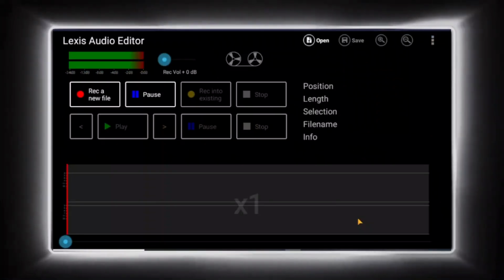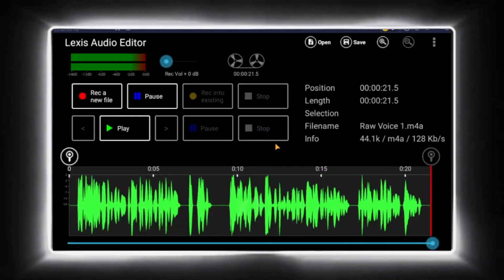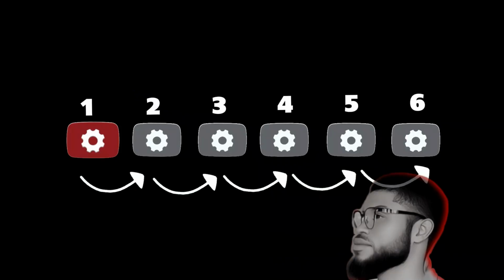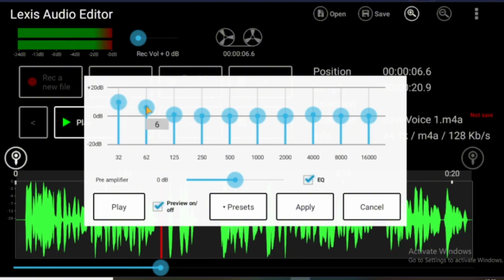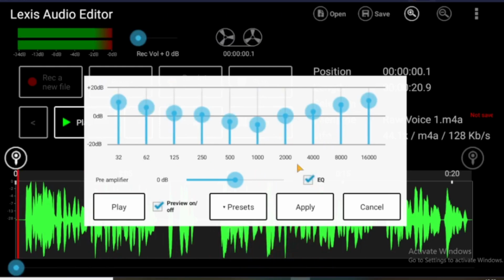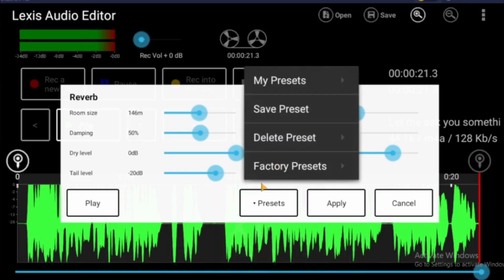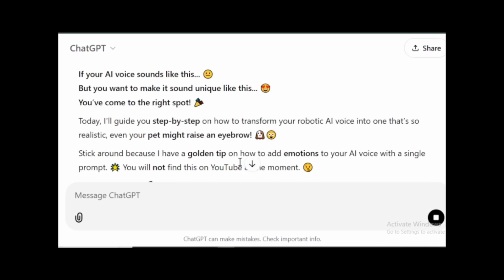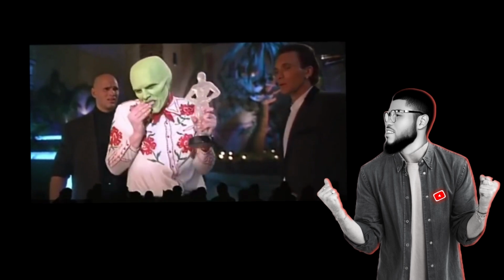How to Edit AI Voice To Sound Human-Like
Learn how to EDIT Your AI Voice Like a Pro! In this video, we'll dive into the world of AI voice editing and share our top tips and tricks to take your audio game to the next level. Whether you're a YouTuber, podcaster, or voiceover artist, this video is perfect for anyone looking to enhance their AI voice and make it sound more natural and professional. From noise reduction to pitch correction, we'll cover it all. So, if you're ready to transform your AI voice and make it sound like a human, then keep watching!

Top 10 Text-to-Speech AI Voice Generators | Free Human-like Voices

The “ONE CREATOR BLUEPRINT”

This is a live training session where I’ll walk you through a practical, one-person strategy to build and grow a successful, business-focused YouTube channel even if you don't have the budget to hire a team.

Related Search:
youtube automation,
content creation,
AI voice,
AI voice editing,
tutorial, audio editing,
how to edit AI voice, sound editing,
AI audio editing,
how to edit ai video,
how to edit ai voice in capcut,
how to edit ai voice in audacity,
how to edit ai voice,
how to edit ai voice in mobile,
how to edit ai voice for youtube videos,